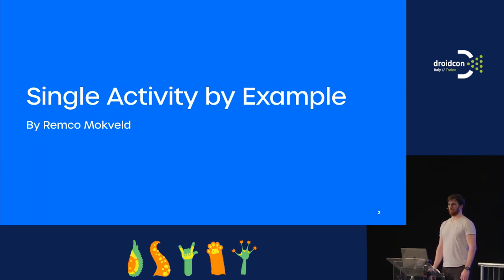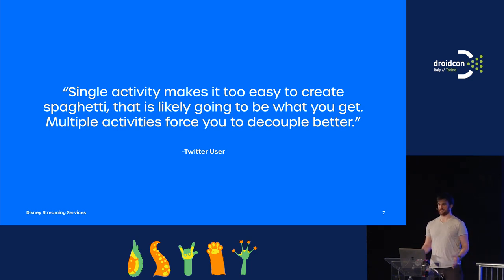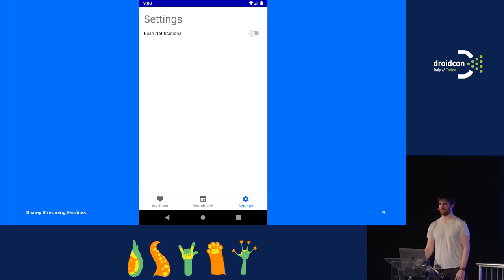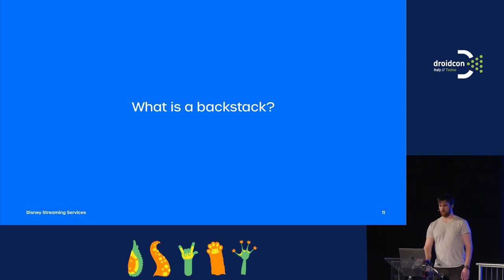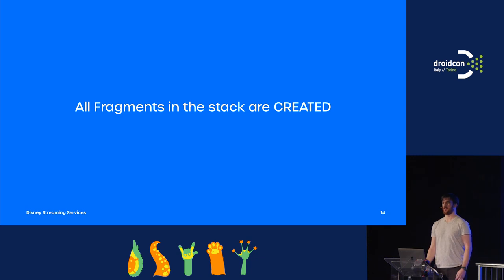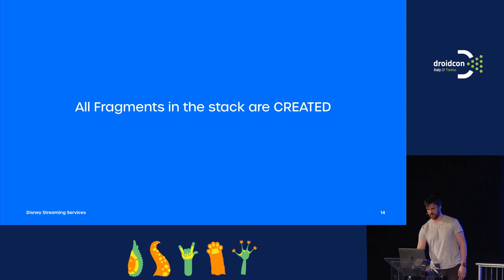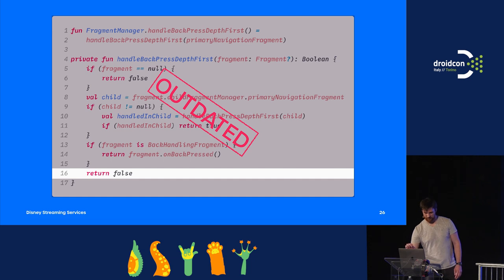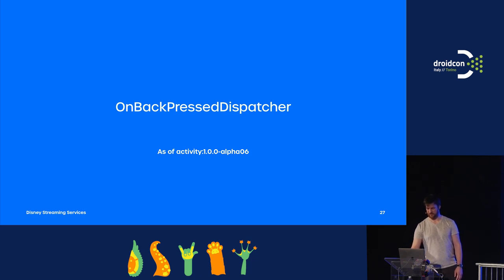Remco Mokveld - Single Activity by Example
Think about almost everything you use an Activity for. Now replace the word Activity with Fragment. That's right, in a single activity app you start using fragments for almost everything. From UI to navigation, this is all better from a Fragment. In this talk Remco will be using real world examples on how single-activity will help you have a more reusable, maintainable and cleaner codebase.

At IO 2018, Google published more architecture guidelines as well as a new navigation library. These both push for a Fragment-heavy, single-activity approach. We had the opportunity to apply this pattern in some of our apps. In one we decided to take a leap of faith and completely go single activity. We converted all our activities, at that point, to fragments and have not regretted this decision for a second.

This talk will be covering navigation patterns, handling certain UI elements and system features like window insets, supporting Instant apps, analytics, and more.